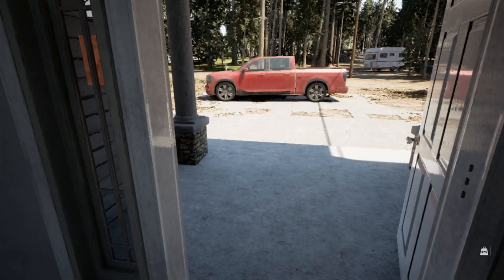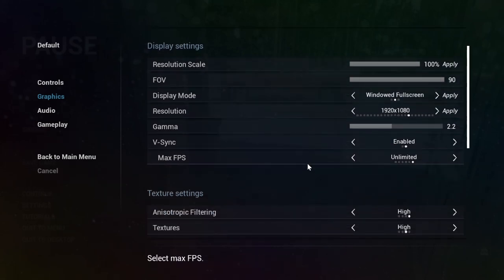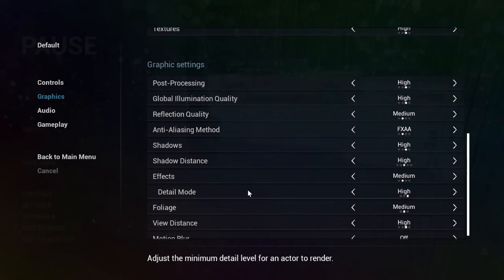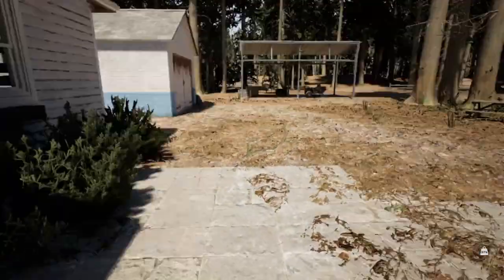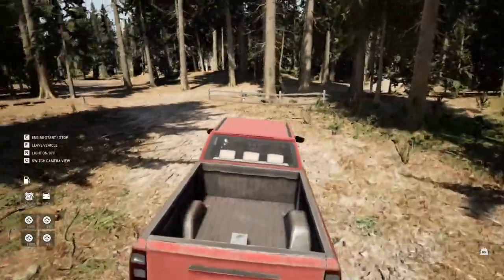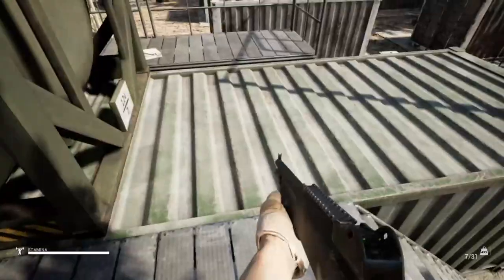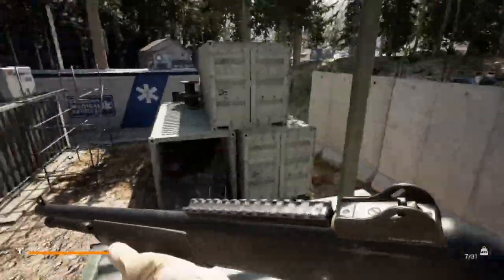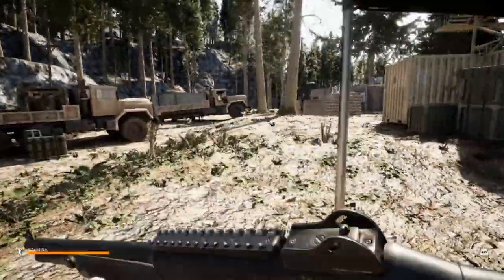Mist Survival - Second Outpost - Episode 13 - We get Jumped!